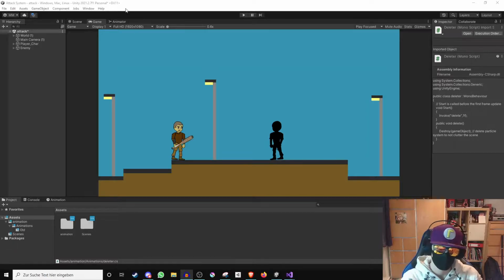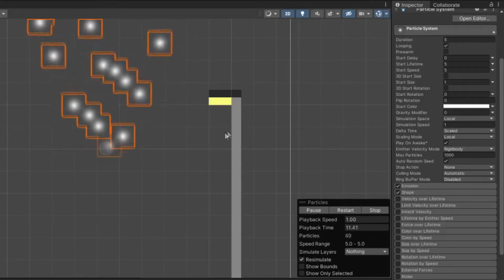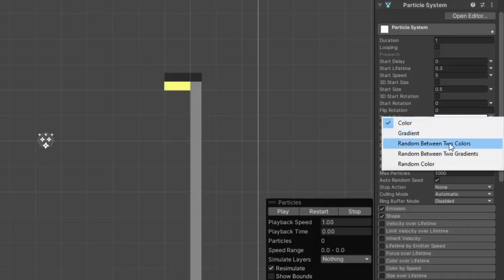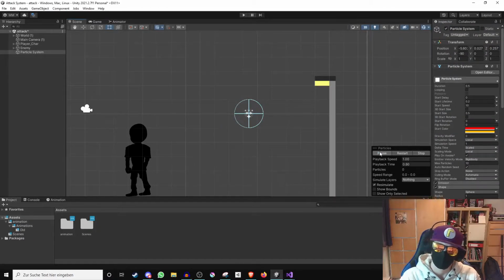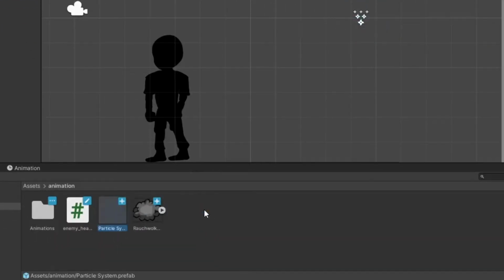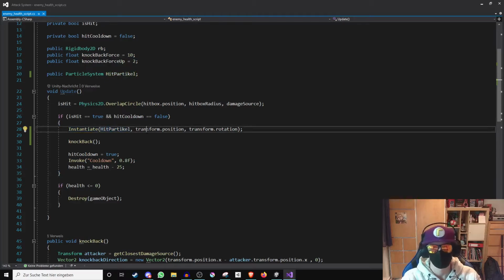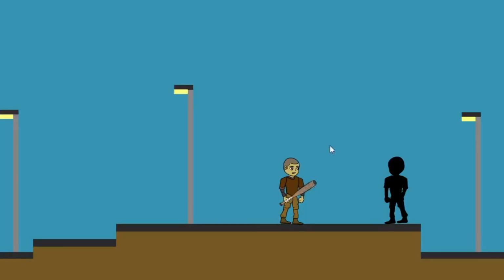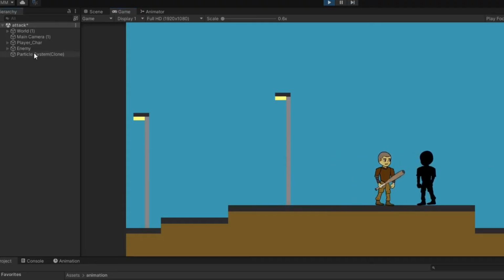How To Programm Particles In Unity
Learn how to Programm a Particle System for your own Videogame in under 5 min in this easy Unity Tutorial.

My Unity Tutorials are the easiest way to learn Game Development, so be my guest and have fun.

👋 Social Media 👋

🎥 My Equipment 🎥

Description tags: Unity, GameDev, Tutorial, Game Maker

Always feel free to suggest topics for future videos ^^